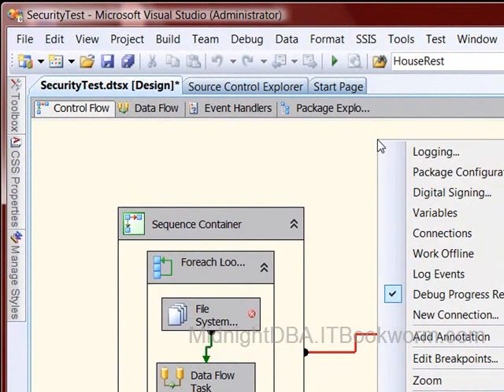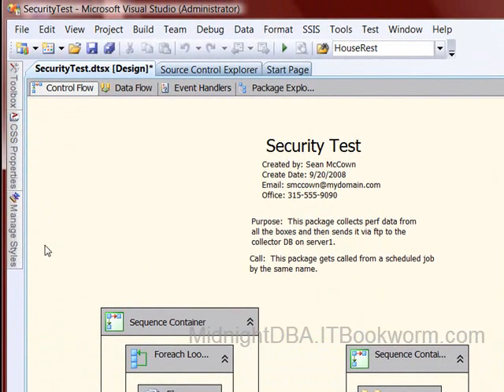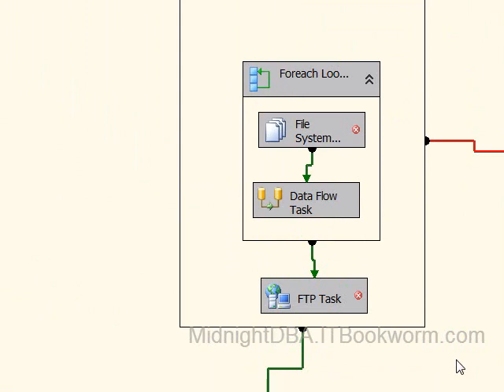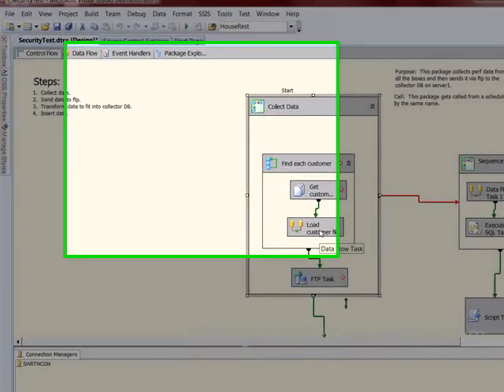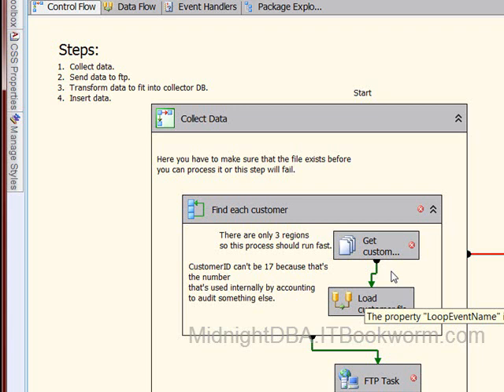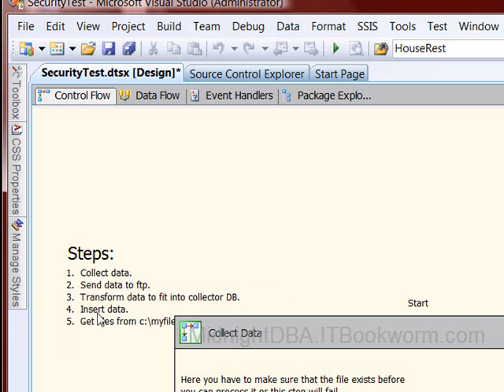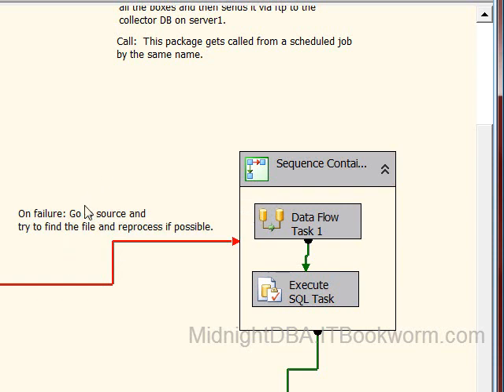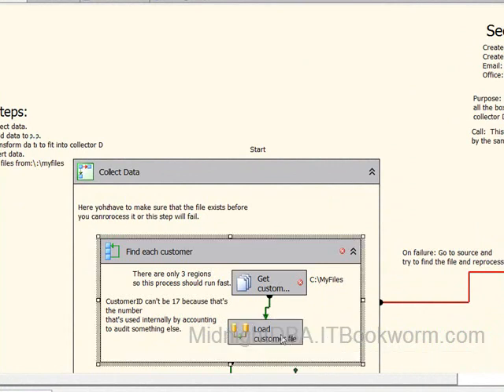Commenting Tribal Knowledge in SSIS Packages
There is a lot of tribal knowledge that accumulates in any organization.  Here I discuss some ways to document your SSIS packages so you can start to record some of this information.  Your packages will be more supportable, easier to update, and you’ll take hours or sometimes days off of a re-design or support effort.  You won’t be sorry you started doing this.